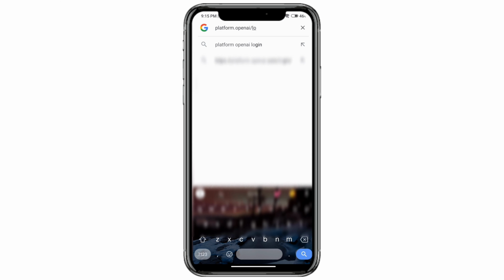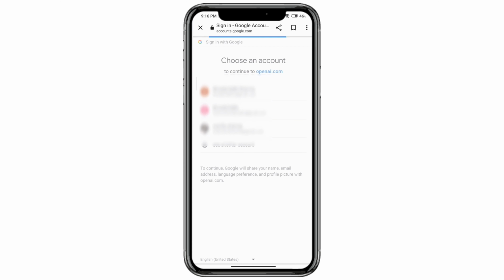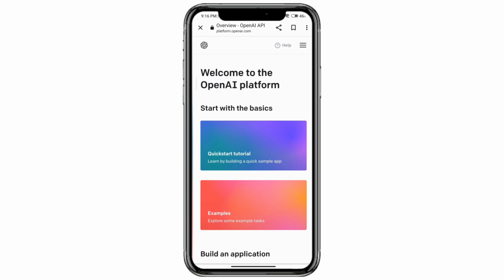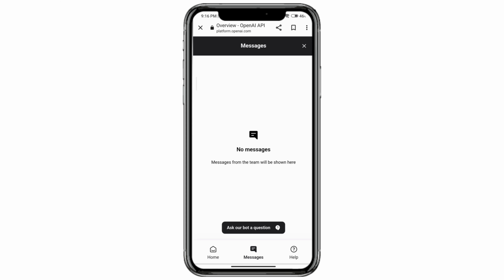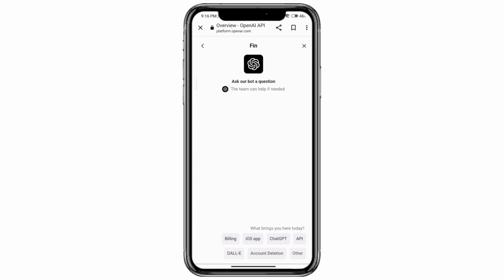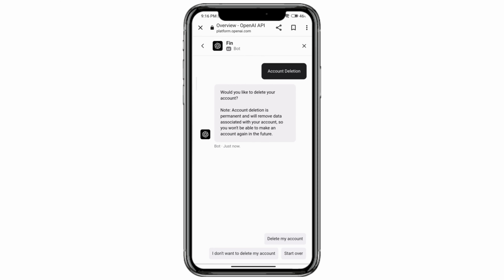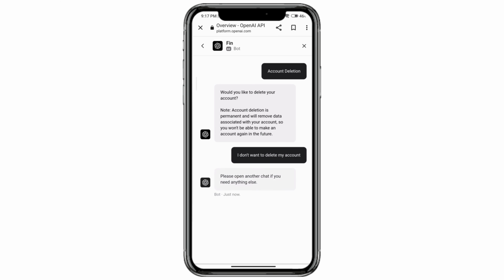🔒 How to Securely Erase Data from ChatGPT | ChatGPT Safe Deletion Process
In this video, we will guide you through the safe and secure process of erasing data from ChatGPT, ensuring the privacy and protection of your sensitive information. Whether you're an individual user or a business entity, it's crucial to understand the steps involved in securely deleting data from ChatGPT.

⏰ 00:00 Introduction: We'll provide an overview of the importance of securely erasing data from ChatGPT and the potential risks associated with retaining sensitive information. Learn why it's essential to follow the safe deletion process to safeguard your privacy.

⏰ 00:10 ChatGPT Safe Deletion Process: We'll dive into the step-by-step process of securely erasing data from ChatGPT. From accessing your account settings to implementing the necessary deletion measures, we'll walk you through each stage to ensure a thorough and effective deletion process.

By following our guidelines, you can have peace of mind knowing that your data is safely erased from ChatGPT, minimizing the risk of unauthorized access or data breaches.

Remember, protecting your information starts with responsible data management. Stay safe online! 🔒